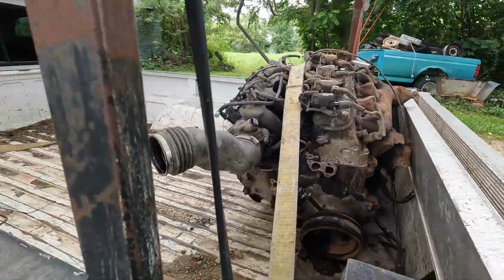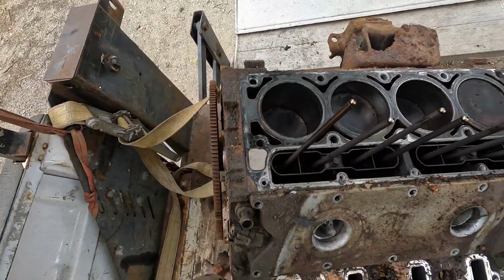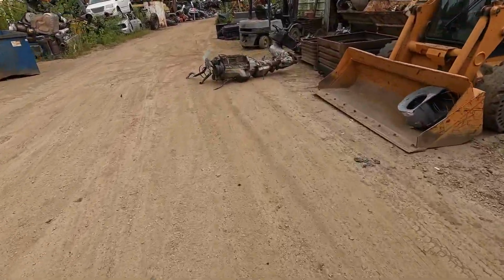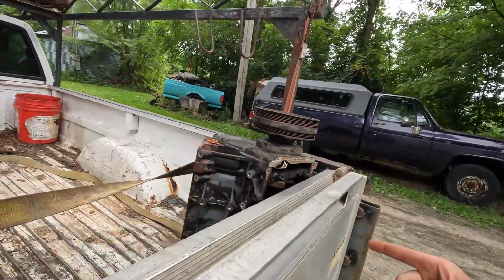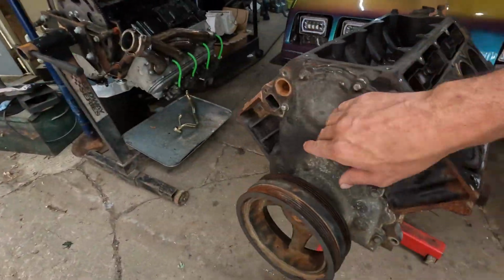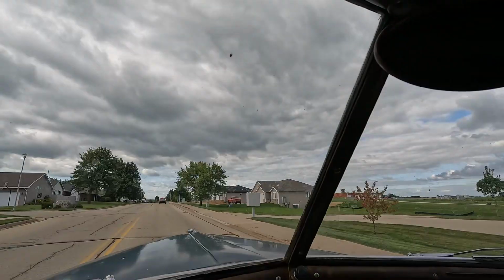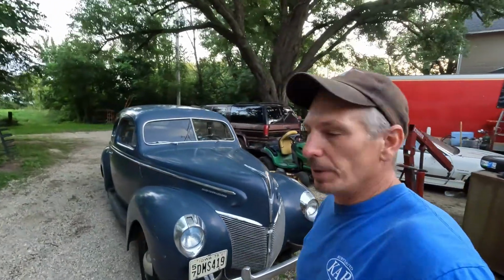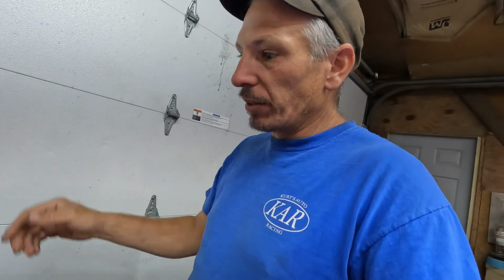Found a 5.3L to fix my Firebird and took my 1940 Mercury to a car show!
So I got some stuff accomplished today and made it to a car show with my 1940 Mercury. It took a few engines to find a good 5.3L to fix my firebird but I finally get one I can use. My n